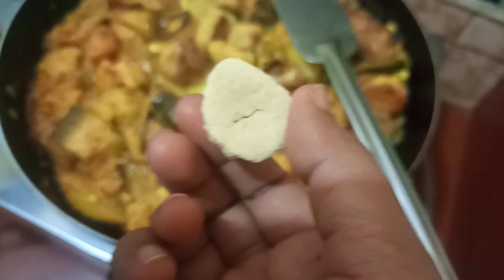Most wanted additional food in Bangladesh | Kumro Bori | 2 minutes English